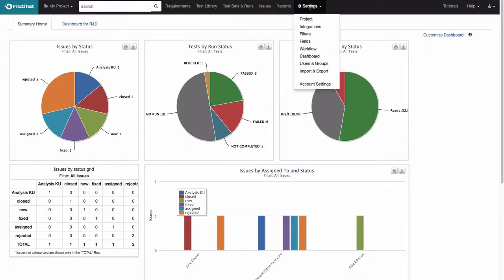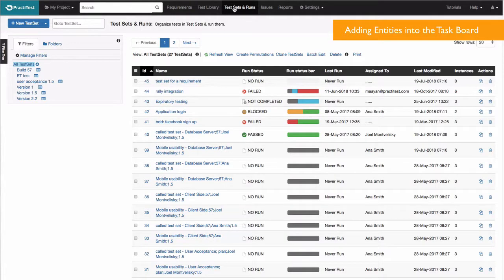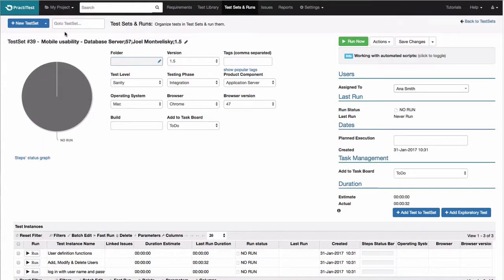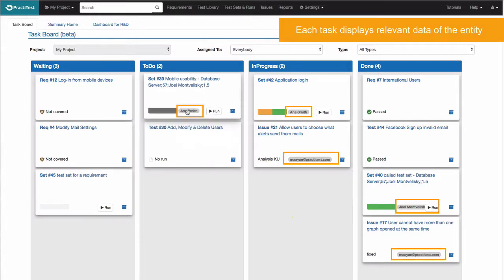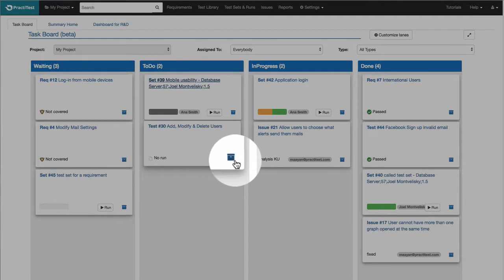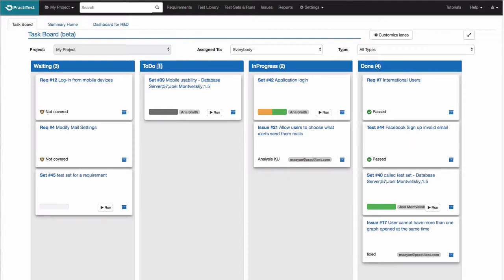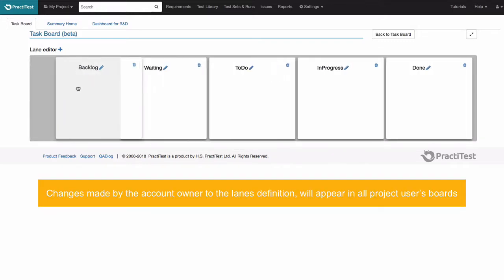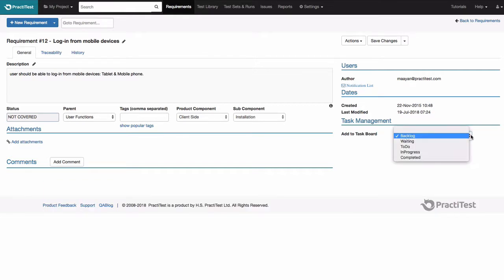PractiTest Task Board - Manage your testing tasks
Only in PractiTest! Customizable Task-Board to help users manage tasks more efficiently!

* Prioritize, share progress and have cross-module view of your project tasks.
* “Drag & Drop” - Easly move tasks up & down and Right & Left between lanes easily. Data updated in real time across the board.
* Data changes within the entity (for example when changing issue status from rejected to fixed) will be updated on the task board accordingly.